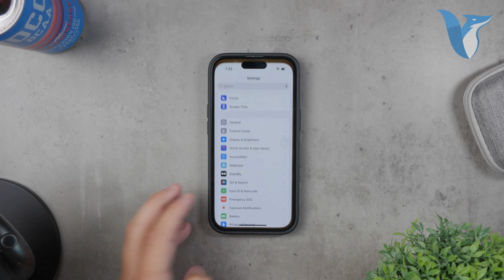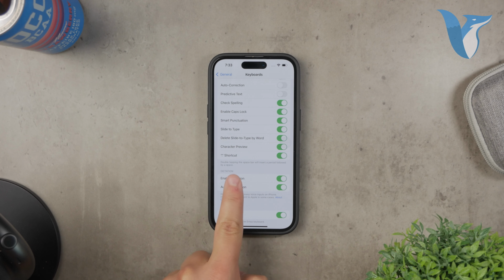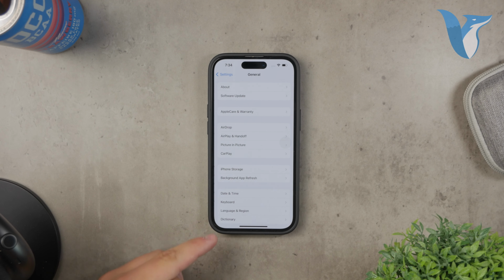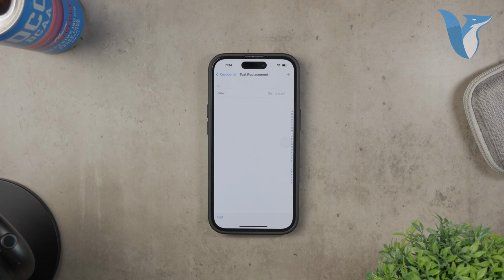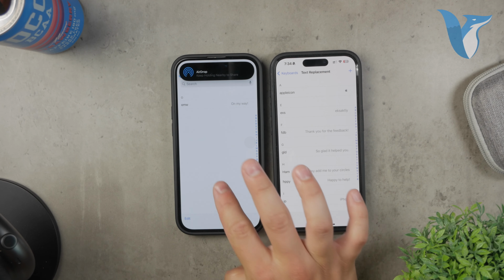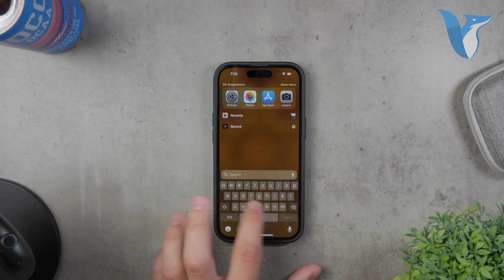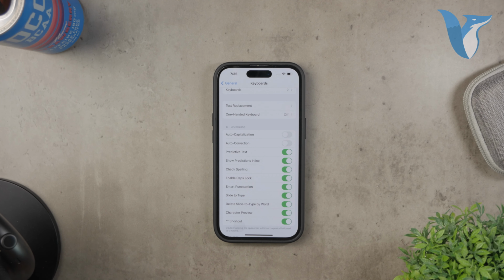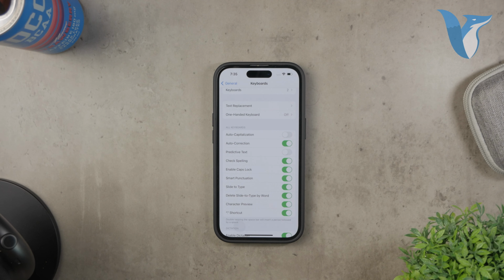How to Add Keyboard Shortcuts on iPhone (tutorial)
In this video, we will guide you through the process of adding keyboard shortcuts on your iPhone. Follow our step-by-step instructions to create custom shortcuts for faster and more efficient typing. Watch now to learn how to personalize your iPhone’s keyboard settings and enhance your productivity.